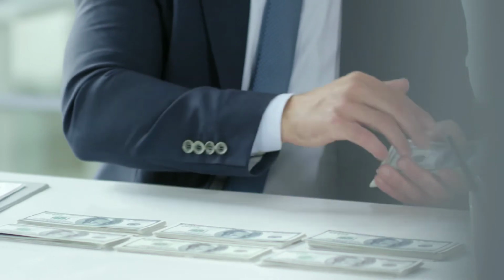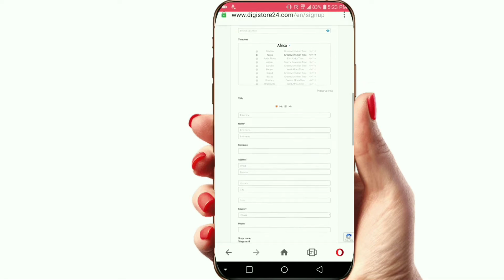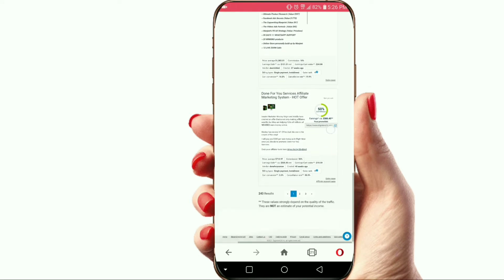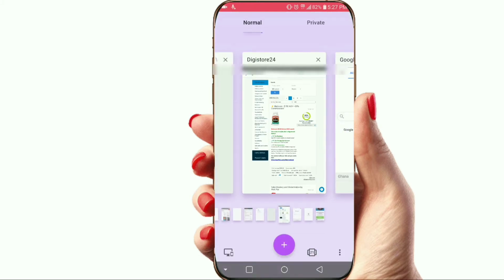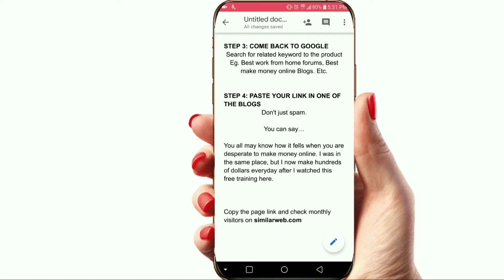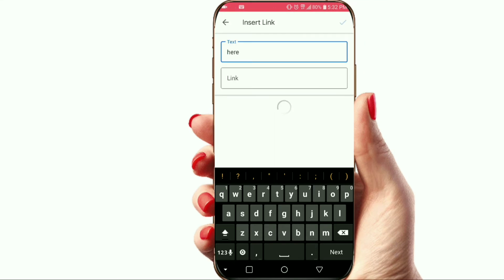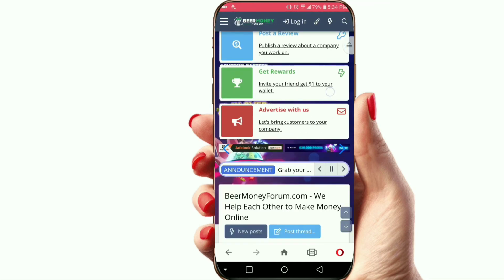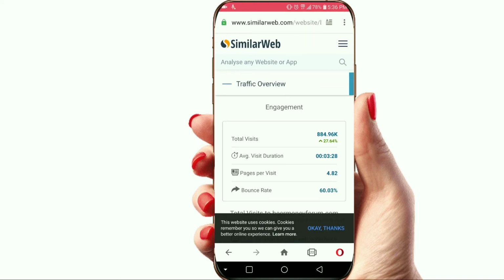Make $505 Using Google On Your Mobile Phone (Copy & Paste) | Free PayPal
Hello guys,
Welcome to MOBILE MONEY in todays video I will show you how to make $505+ on google using your mobile phone.

This strategy will help you make your first money online if you've never made it before. It is the easiest way to make google money or make money using google in 2021.

It's one of the easiest way to make free online money because it requires zero skills. All you need is your internet connection and your mobile phone.